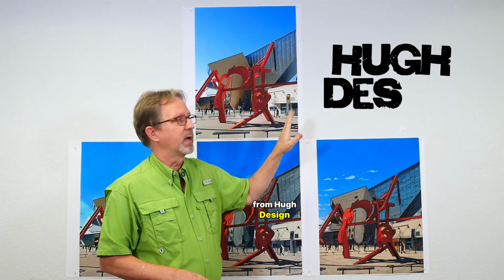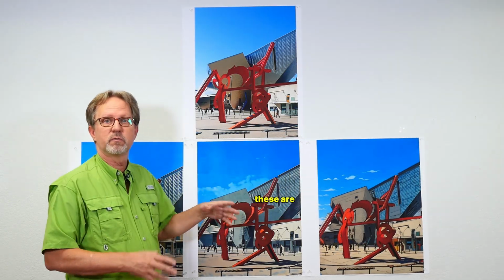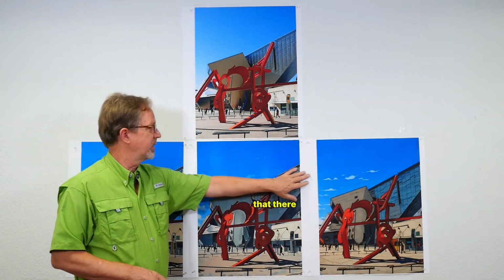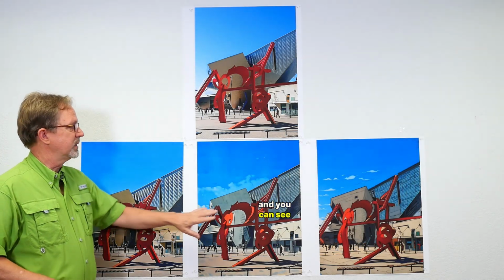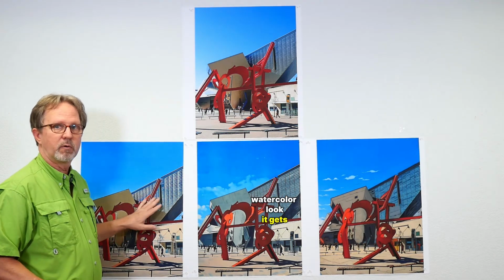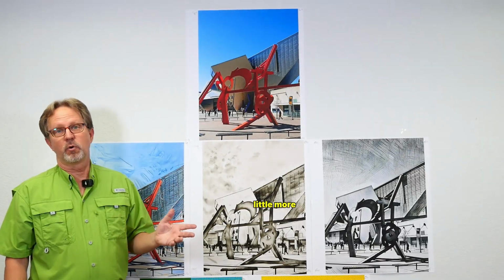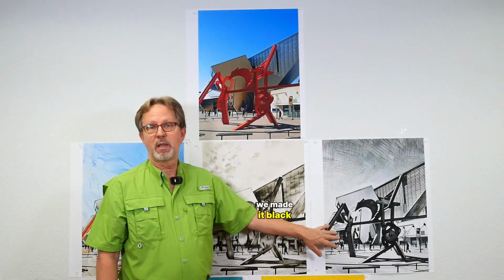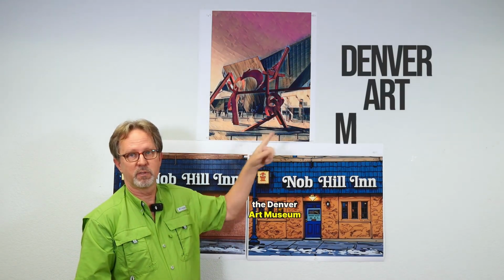Amazing Art Styles With One Click Using AI!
Can AI photo filters really make your images better? In this week’s Frameshop episode, we explore how artificial intelligence is changing the way we enhance photos for design projects.

Using examples from the Central Park Project by Hue Design, we compare original photos with AI-generated versions — from subtle watercolor effects to bold poster-style transformations. You’ll also see how AI filters can take low-quality internet photos (like the Knob Hill Inn image) and turn them into stunning, project-ready visuals.

We’ll look at creative options like black-and-white conversions, watercolor and crosshatch effects, and how AI tools outperform traditional Photoshop filters.

Chapters:
00:00 Introduction — Can AI photo filters improve your images?
00:27 Comparing photo filter variations (Central Park Project example)
00:55 Exploring artistic filters — watercolor and crosshatch effects
01:24 Tribute to Andy Warhol and creative photo experiments
01:52 Fixing low-quality images with AI filters
02:21 Final thoughts — how AI filters can upgrade your next project

If you love design, photography, or digital creativity, this one’s for you.

How AI Photo Filters Can Transform Your Images | Frameshop Episode